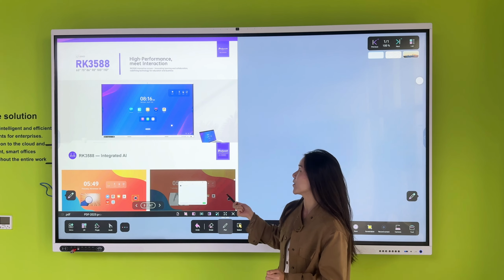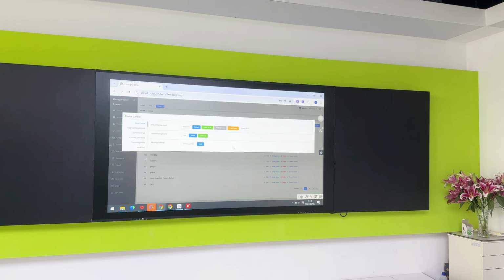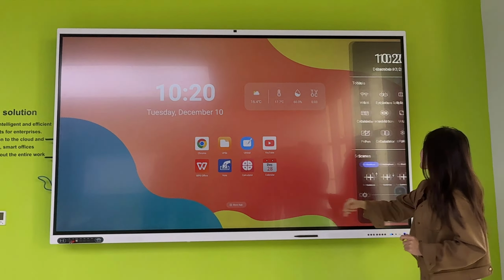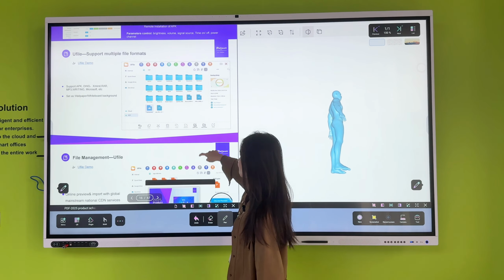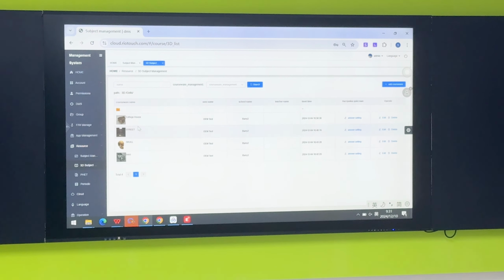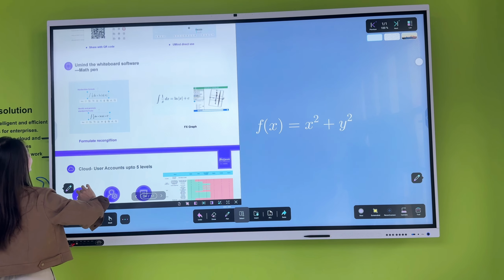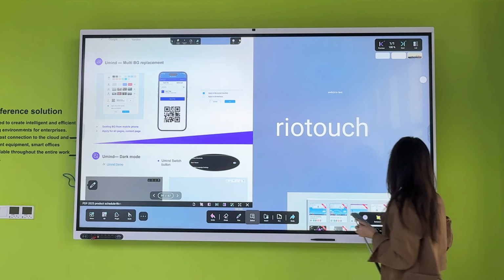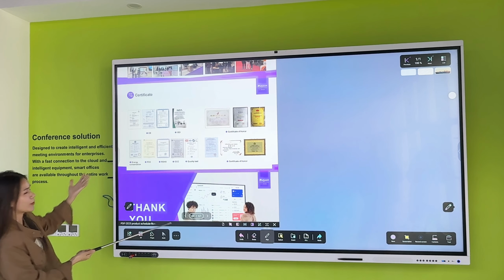Explore DAISY OS: The All-in-One Interactive Software